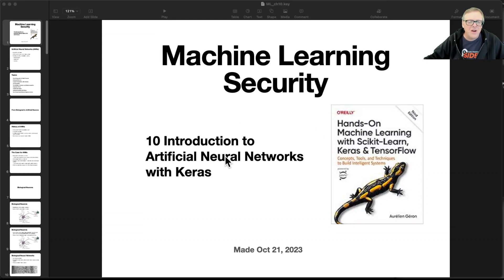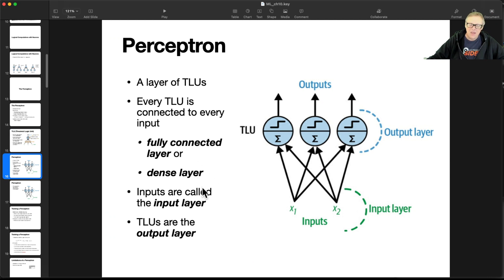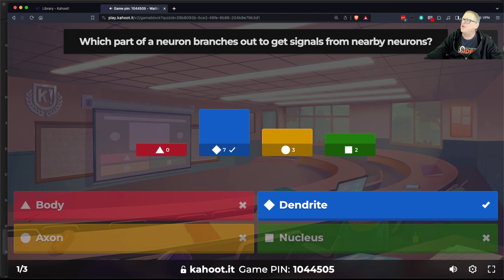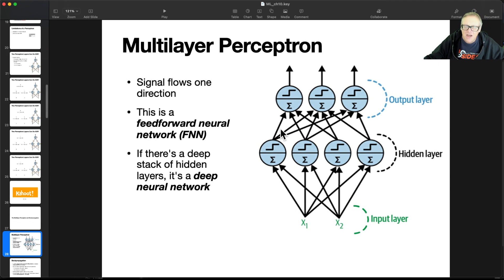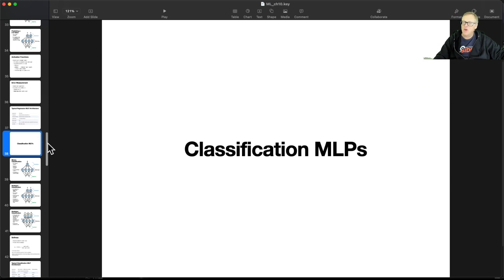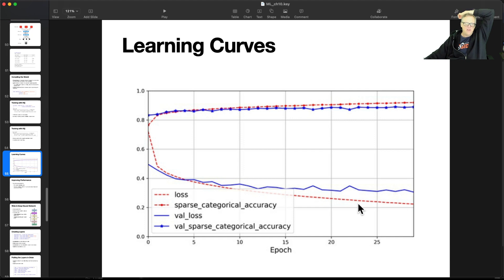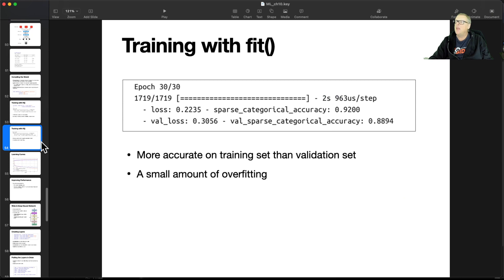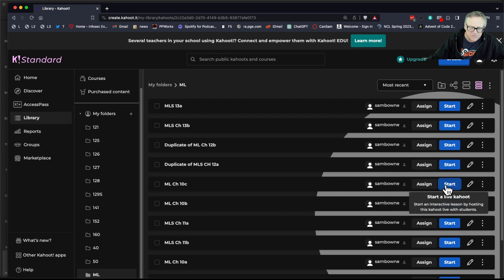10 Introduction to Artificial Neural Networks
Recorded at Winter Working Connections Dec 12, 2023